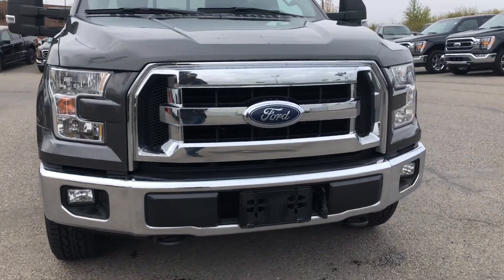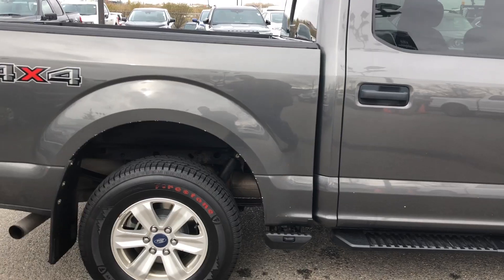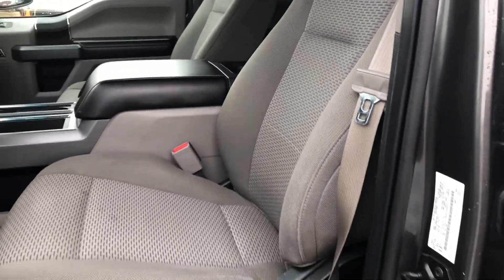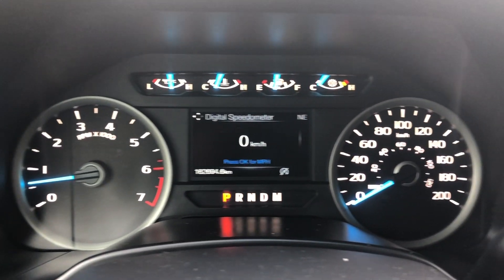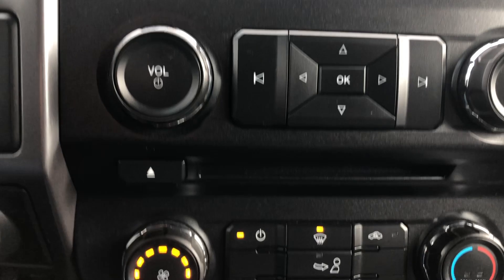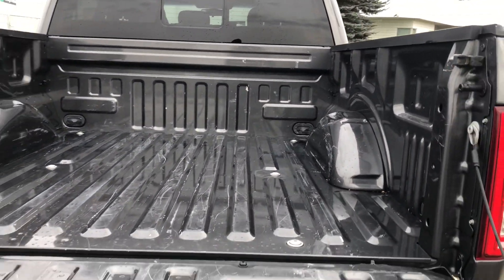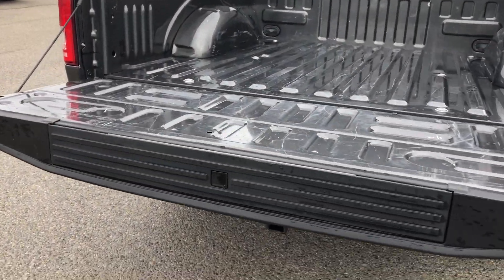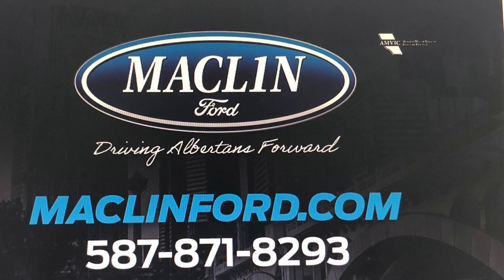Pre-Owned | 2017 Ford F-150 4WD SuperCrew XLT | Stock#:19P5406A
Cruise Control | Remote Start | Tailgate Step | Bluetooth

This Magnetic Metallic 2017 Ford F-150 is a very well maintained, one-owner, local Alberta vehicle, with absolutely no accidents. Packaged in the XLT trim w/300A Equipment Group & 3.5L V6 EcoBoost Engine, this F-150 comes equipped with Bluetooth, cruise control, trailer tow package, rear defroster, remote start, LED side mirror spot lights, tailgate step, and so much more!

To ensure this F-150 was of the highest quality, Maclin Ford performed a full comprehensive inspection on the vehicle. This resulted in over $1,500 in reconditioning including:

+Premium oil and filter change.
+New license plate bulb.
+New rear brakes.
+Alignment.
+Comprehensive detailing.

Tires are measured at 10/32"(Front) & 10/32"(Rear), and the brakes are measured at 9mm(Front) & 9mm(Rear).

Maclin Ford
135 Glendeer Circle SE
Calgary, AB, T2H 2S8